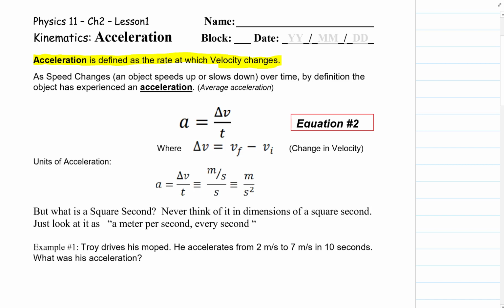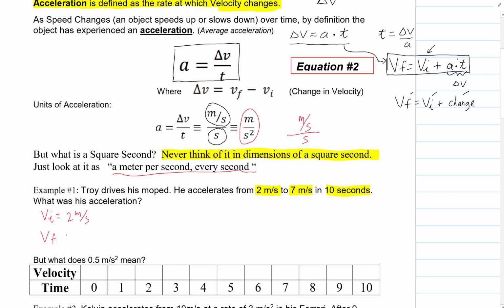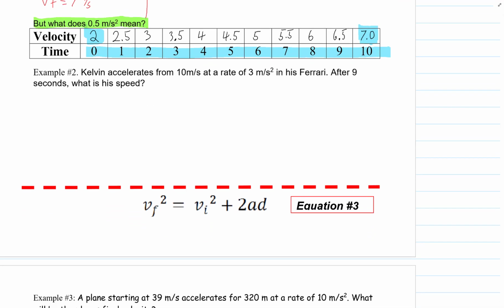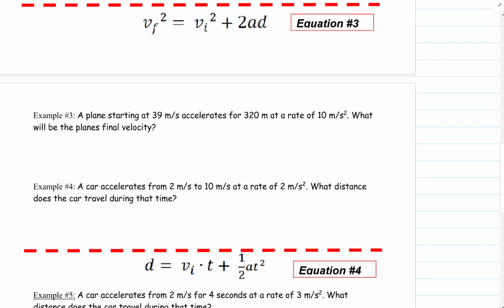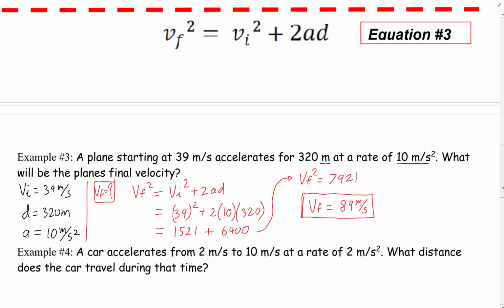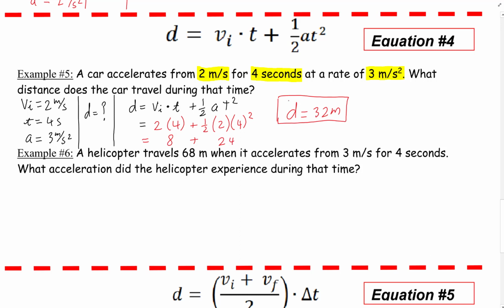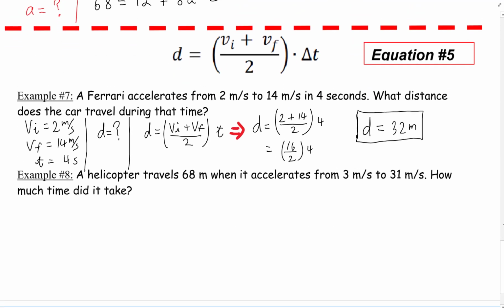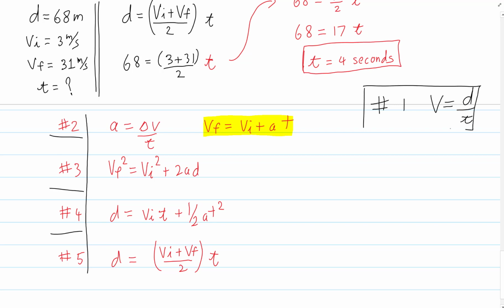Physics 11 Chapter 2 Lesson 1 First Lesson on Acceleration